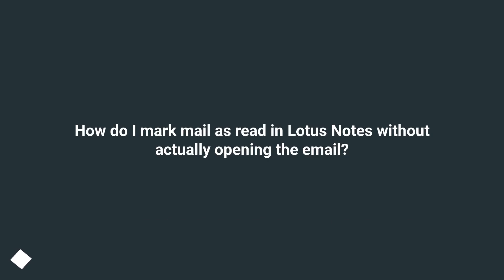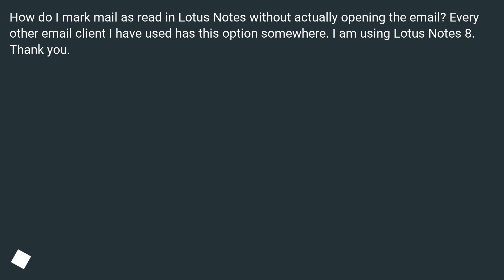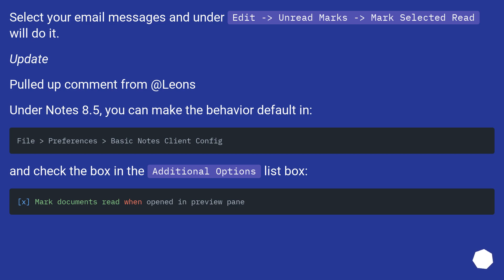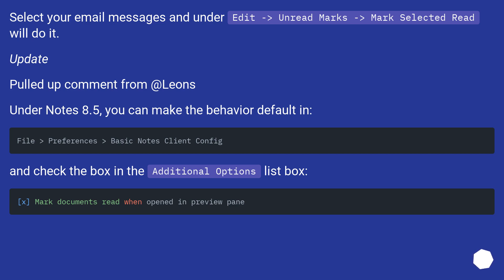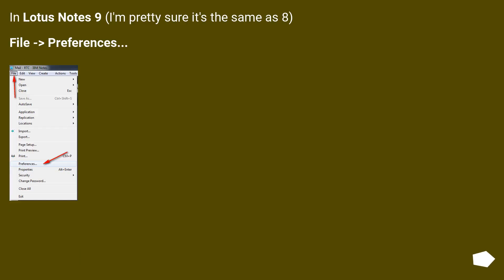How do I mark mail as read in Lotus Notes without actually opening the email?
Chapters
00:00 Question
00:27 Accepted answer (Score 25)
01:00 Answer 2 (Score 18)
01:14 Answer 3 (Score 15)
01:33 Answer 4 (Score 4)
02:14 Thank you